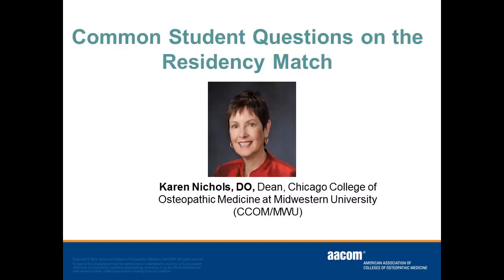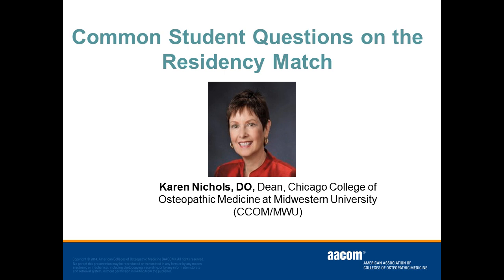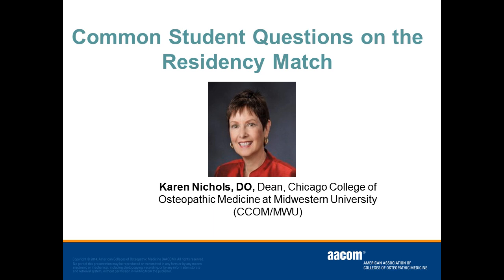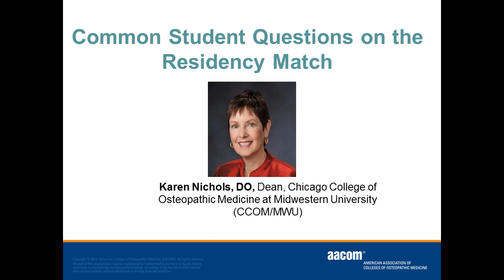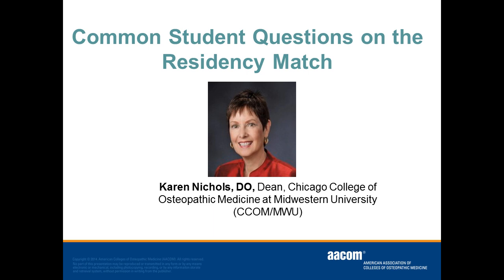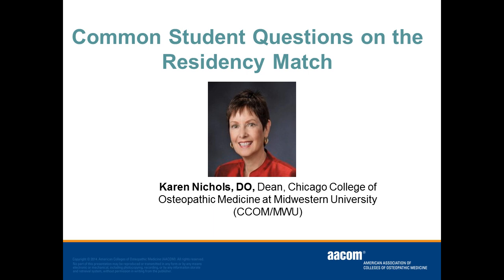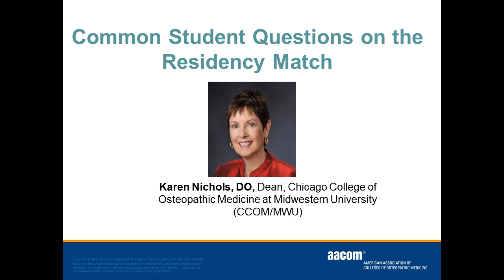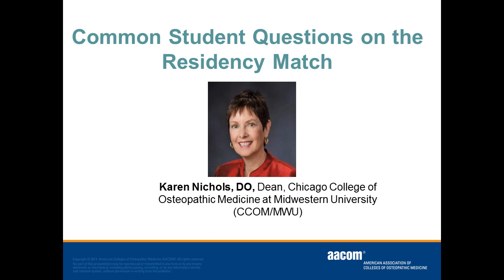Common Student Questions on the Residency Match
Karen Nichols, DO, Dean of the Chicago College of Osteopathic Medicine at Midwestern University (CCOM/MWU), addresses common questions on the residency match during AACOM’s student webinar on the single GME accreditation system held on January 10, 2018. Visit the AACOM Single GME Accreditation System